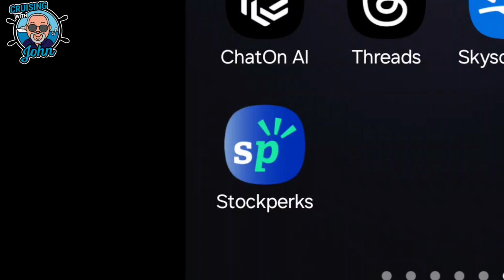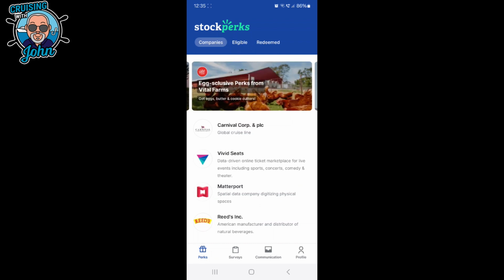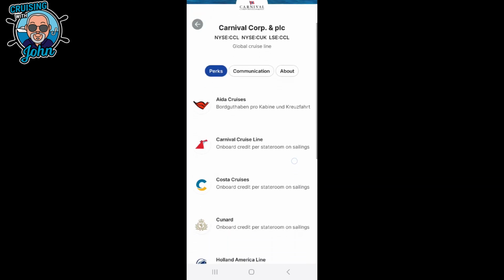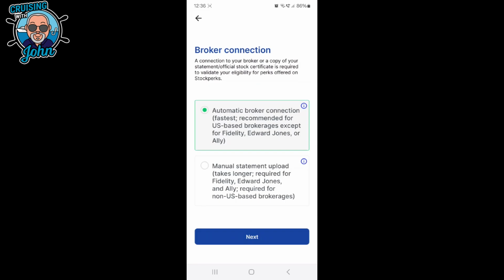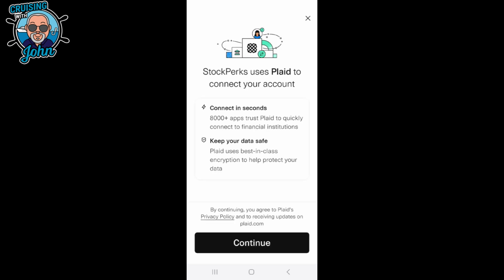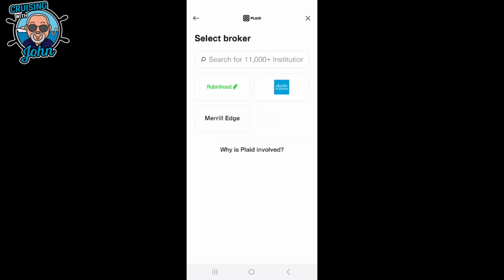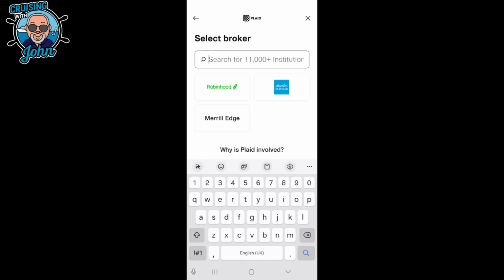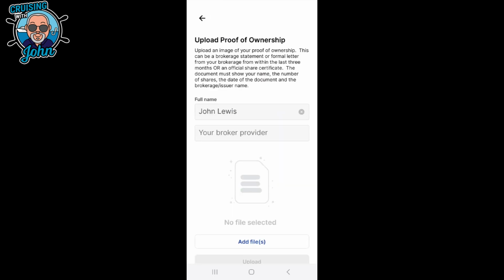Carnival Cruise Credit Update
Carnival Cruise Credit Update. See how you can receive your free onboard cruise credit.  This update to our previous post makes it easy to register your CCL shares and get that free onboard cruise credit.  Dont miss out !